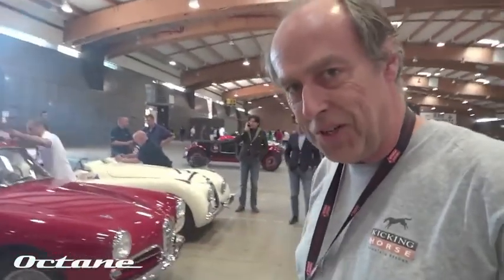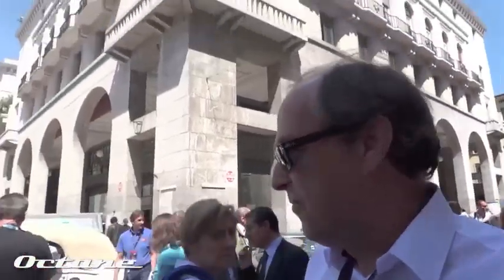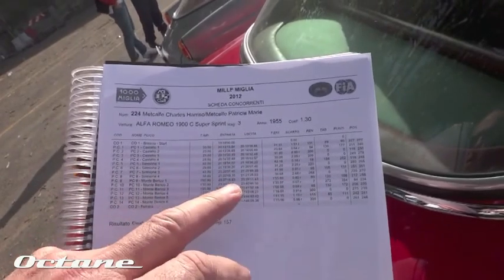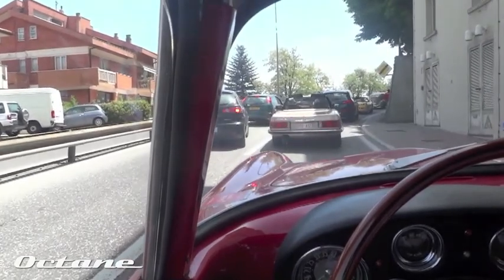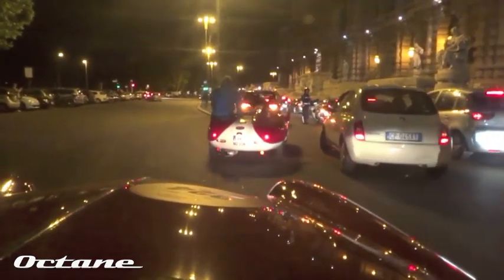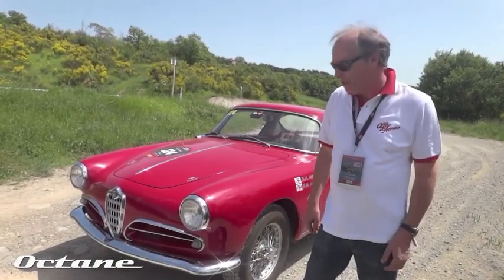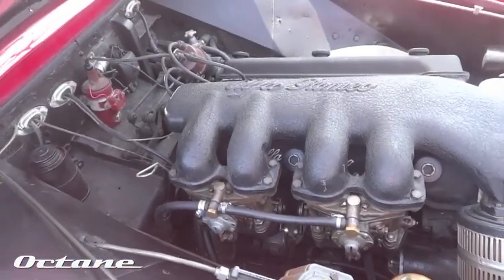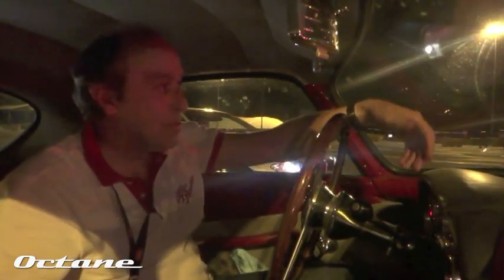Driving the Mille Miglia in an Alfa Romeo 1900 SS - Octane magazine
Contributor Harry Metcalfe heads to Italy to drive in the 2012 Mille Miglia in a 1955 Alfa 1900 SS. For more great classic car news, event reports and features, register for Octane's newsletter